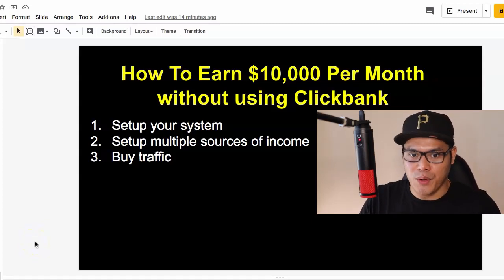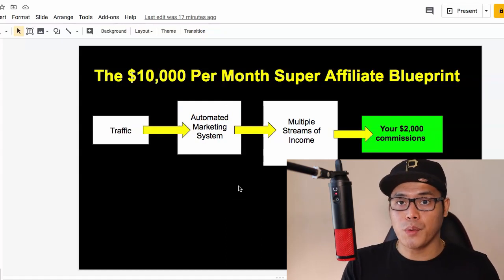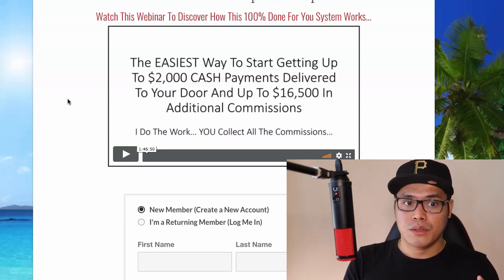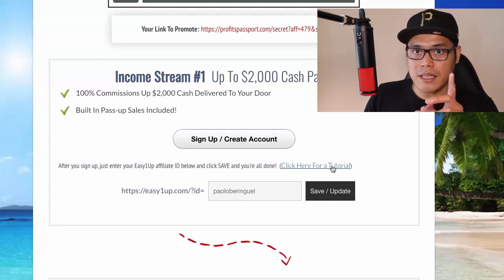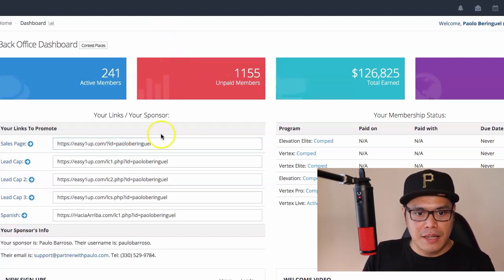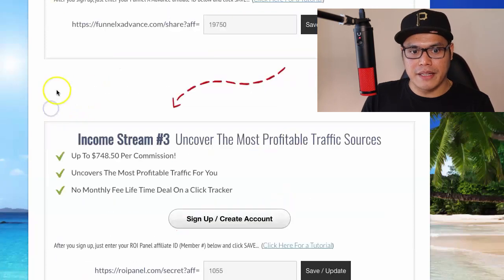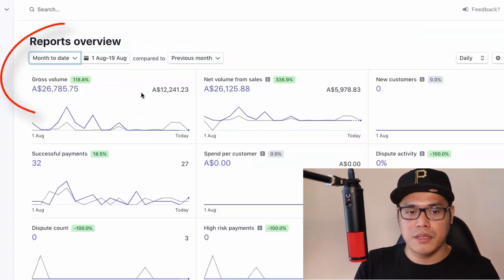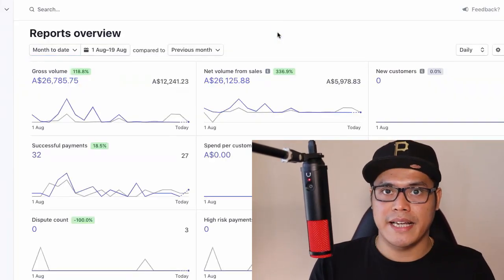Earn $10,000 Per Month WITHOUT CLICKBANK (COPY & PASTE)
If you want to earn $10000 per month without clickbank follow these simple steps

Step 2. Upgrade your E1ULife account to Vertex Live

The steps are simple. You setup your free system. You setup your multiple streams of income. You buy the traffic.

Once your campaign is live, you should start getting leads and sales and those $2000 commissions.